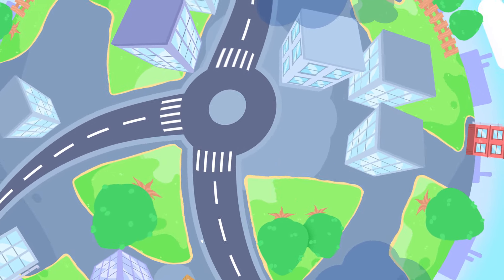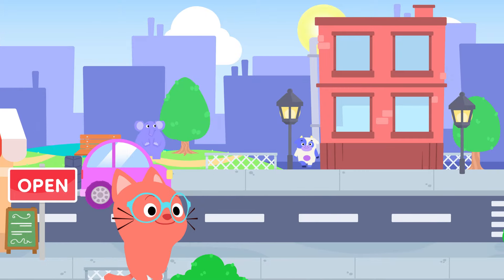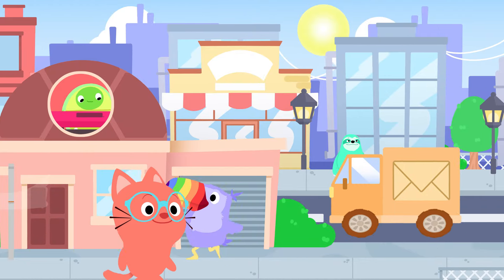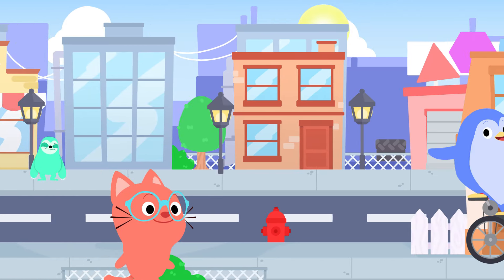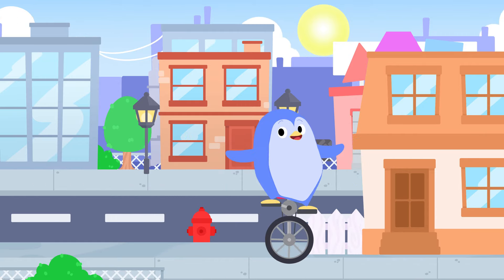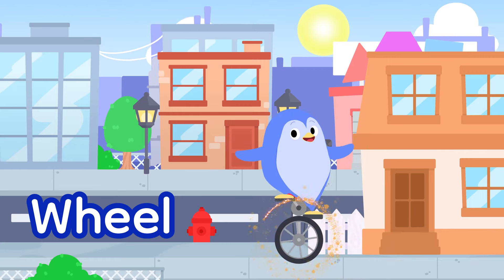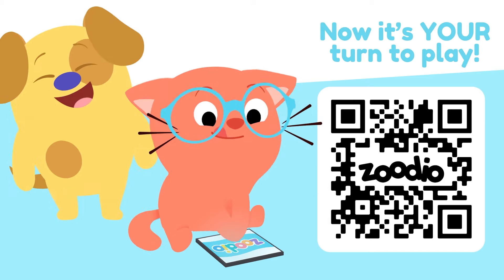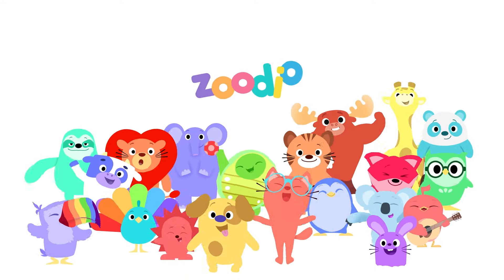Zoodio Find 5 - Circles! | Shape Matching and Fun Animal Activities for Kids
Hey kids! 🎉 Join Betty Bird, Terry Turtle, Ciara Cat, Perry Penguin, and all their friends on a super fun adventure at the City Centre! 🏙️ They’re hanging out, playing games, and they need YOUR help to find 5 hidden circles in the scene! Can you spot them all? 👀🔵

In this exciting video, you'll get to:

🌟 Explore the bustling City Centre with your favorite animal friends.
🎈 Look for hidden circles in different spots.
🥳 Enjoy fun animations and cheerful music.
Get ready to use your detective skills and find all 5 circles! Let’s see how many you can spot! 📝✨

👍 LIKE this video if you love adventures with Betty Bird and friends!

About Zoodio
Zoodio is a fun, early learning space designed for little ones, giving them a head start through character driven content. Sing-along songs, interactive activities and engaging games built around 10 core learning benefits: animals, colours, emotions, health, letters, music, numbers, our world, community and shapes.